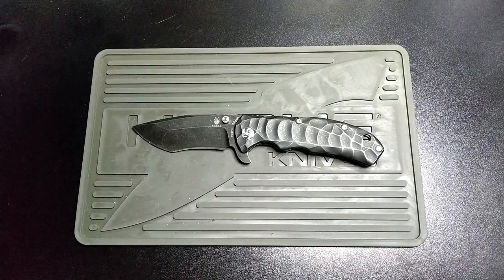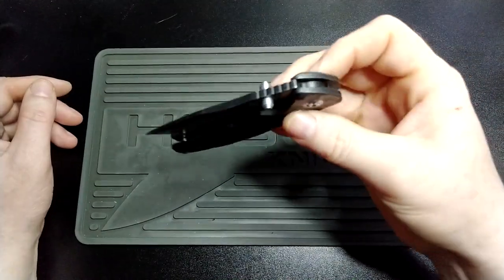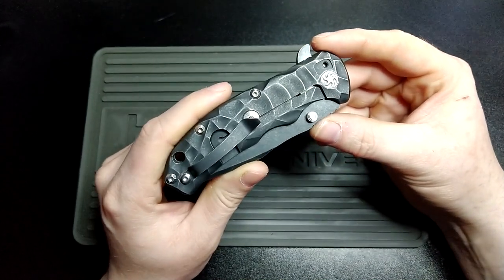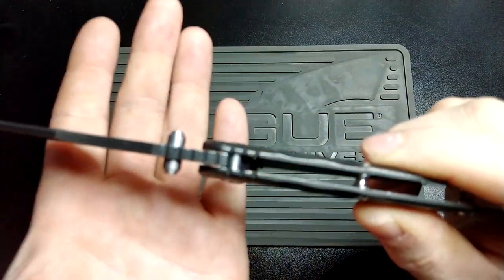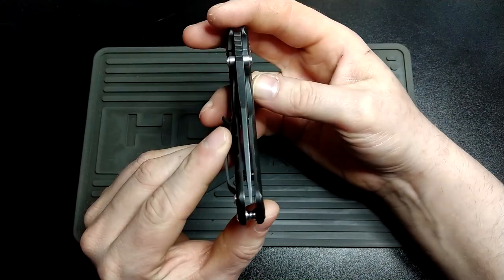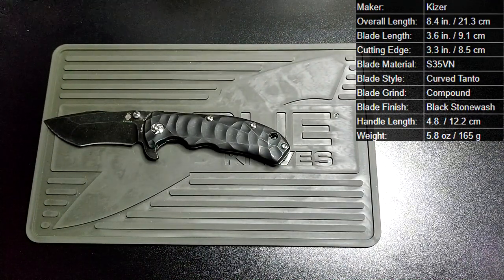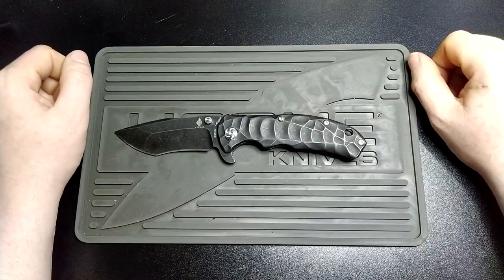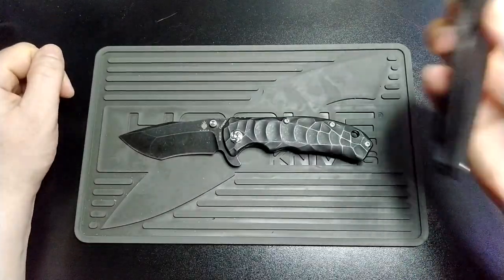Kizer Caligine Ki401DT1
This knife is not Legal to carry in the UK without a valid defence.